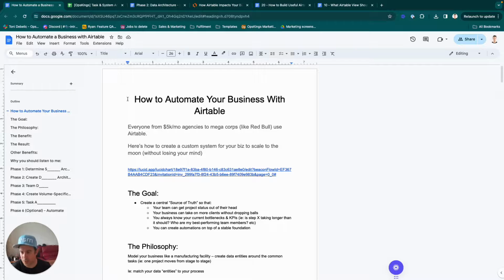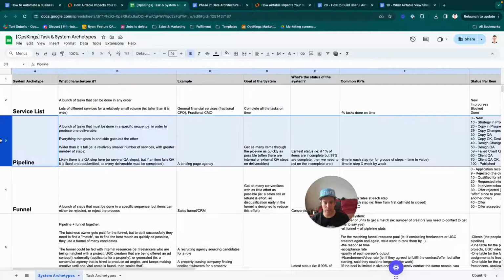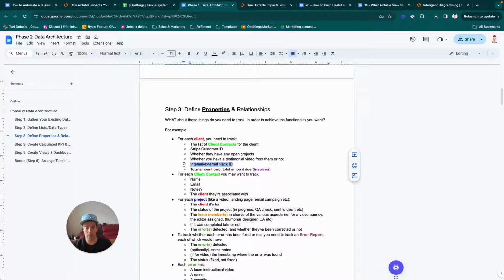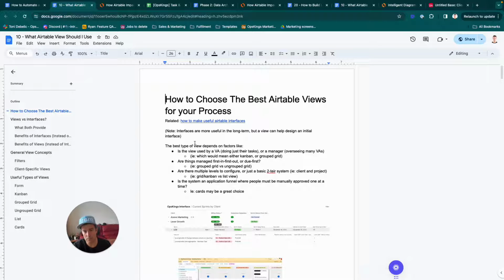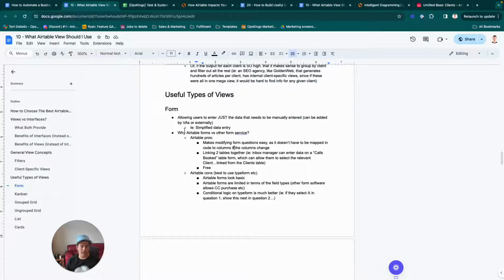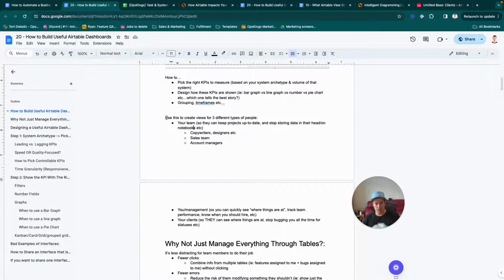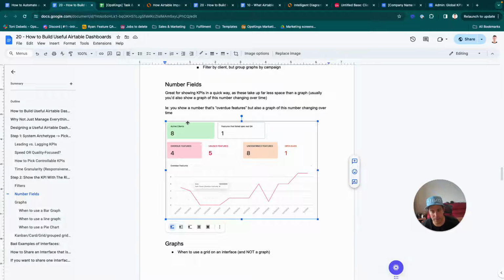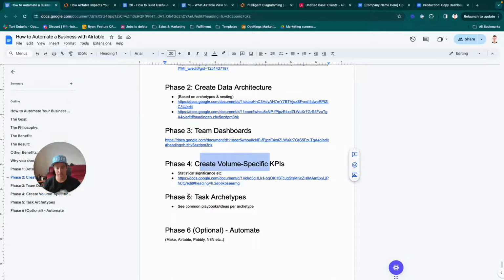How to use Airtable (Ultimate Guide for Businesses)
Want to know how to set up Airtable for your business? In this SUPER long tutorial, I go over our full Airtable roadmap:

0:00 Intro - How to Automate Your Business With Airtable
0:49 The 3 audiences for your AirTable 'source of truth'
4:40 The philosophy of AirTable (manufacturing) & benefits
13:38 Phase 1: Determine System Archetype
26:30 Phase 2: Create Data Architecture (table structure)
46:16 Phase 3: Team Dashboards
1:14:10 Phase 4: Volume-Specific KPIs
1:40:00 Phase 5: Task Archetypes
1:49:00 Automating & Getting Our Help

1) How to identify your "System Archetypes" for your business (whether you run a flooring company or a UGC agency, or anything in between)
-why the archetype is far more important than your industry
-common KPIs, AirTable table structure, etc for each archetype
-how the system archetype affects your AirTable base structure

2) How to design tables & fields for your AirTable base
-whether these are number/text/date fields, linked fields between tables, or calculated (ie: rollup, lookup, formula fields)

3) Choosing the right AirTable views (ie: kanban vs grid vs grouped grid vs card views, and when to think about choosing each)
-why you should pick views before interfaces, and the difference/pros/cons of interfaces in AirTable vs views
-identifying the different "jobs to be done" in your business, and why you need specific views for each role and job to be done

4) Designing useful interfaces/KPIs/graphs
-when to choose a line graph vs bar graph vs pie chart
-timeframes
-grouping
-AirTable graph type limitations

5) The philosophy of AirTable
-modeling your "production pipeline" like a manufacturing facility
-3 different types of audiences for your AirTable build
-finding a single source of truth
-why "where you update data" and "where you see it" could be different, and how to deal with that

6) When you should automate (with Make, N8N, Zapier, Pabbly etc)